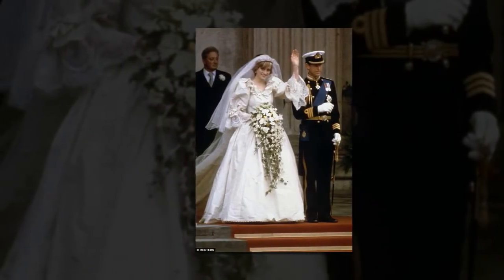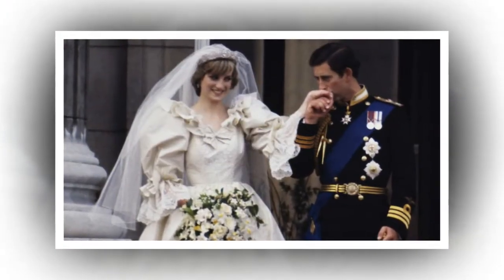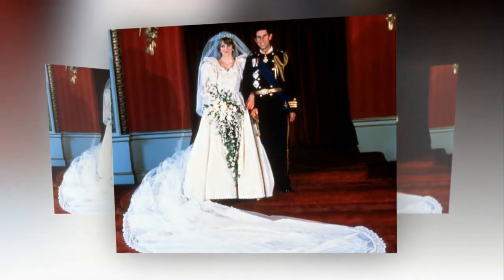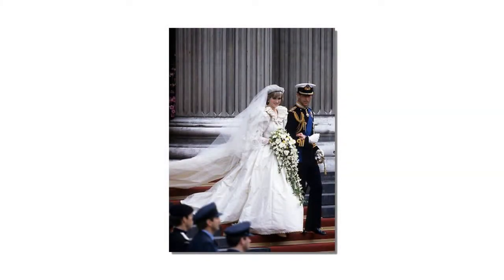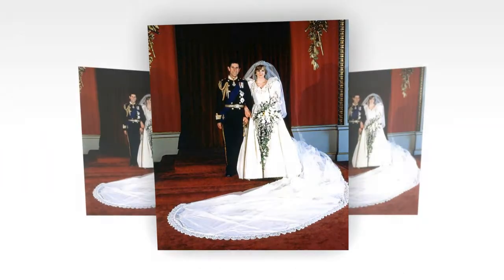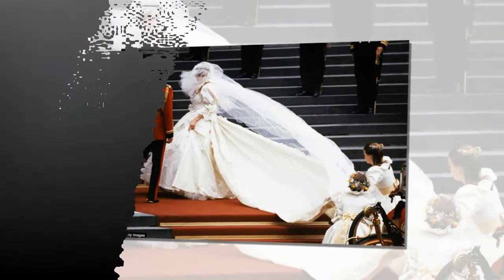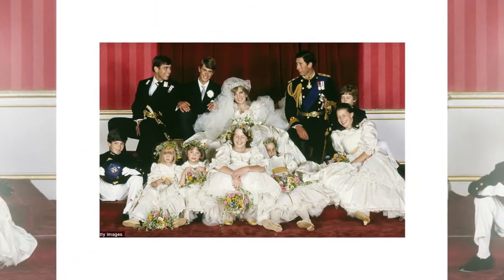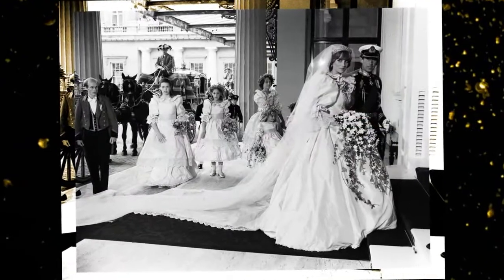Did Princess Diana Had a Backup Wedding Bouquet When She Married Prince Charles?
Princess Diana Had a Backup Wedding Bouquet When She Married Prince Charles